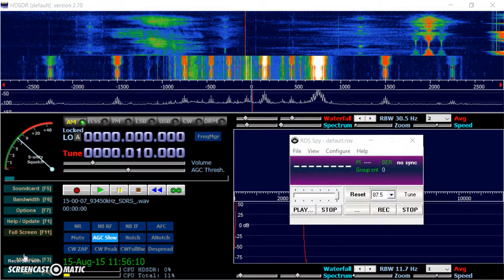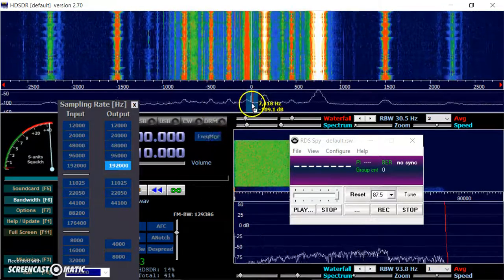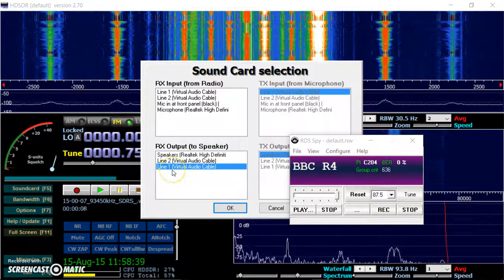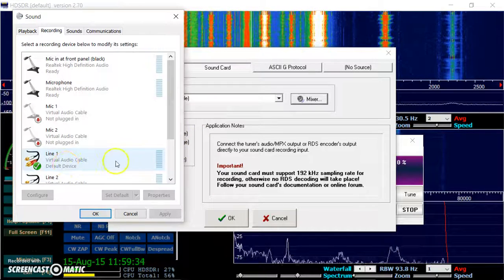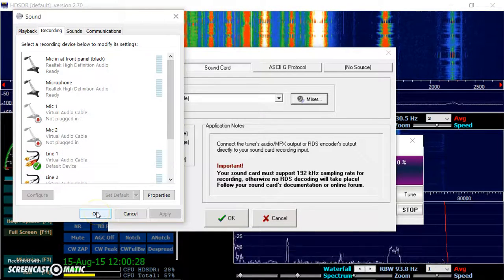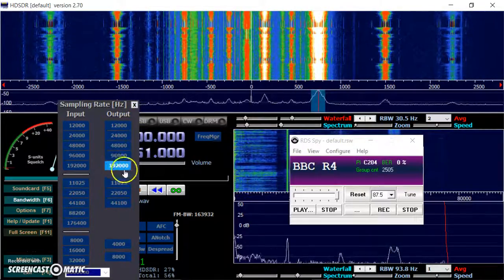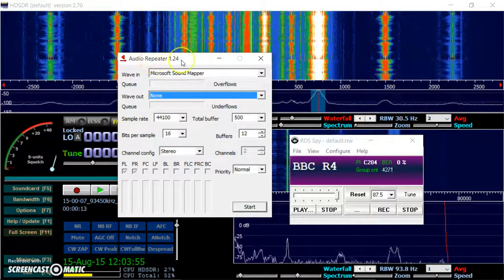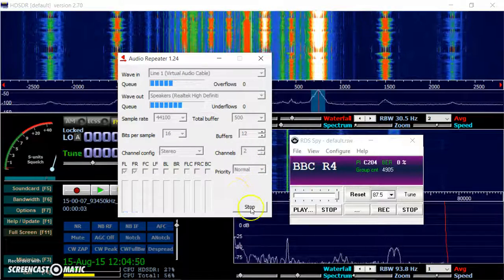Tutorial: Using RDS Spy with HDSDR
Narration on the video.
Erratum: I was using an SDR Play file recorded in SDR#, and I forgot to swap I and Q, hence low audio level in VAC. The frequency doesn't display correctly due to this being an SDR# file.
NB Windows 10 is being used.